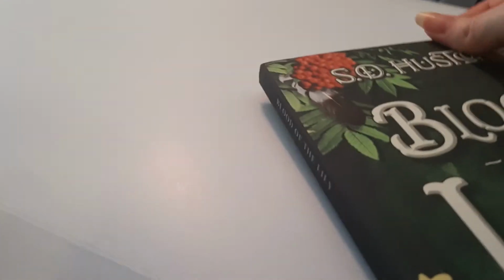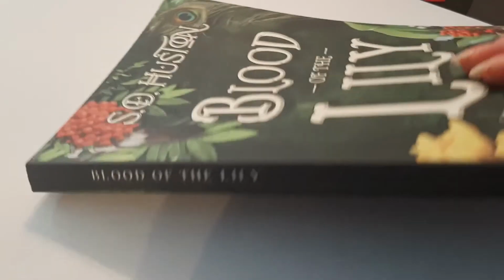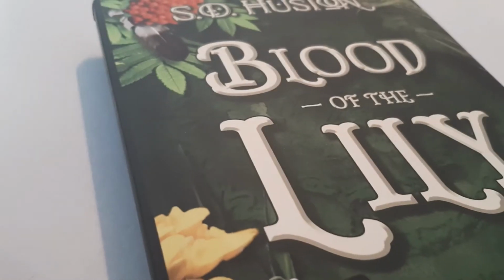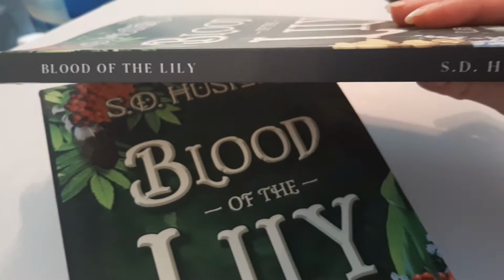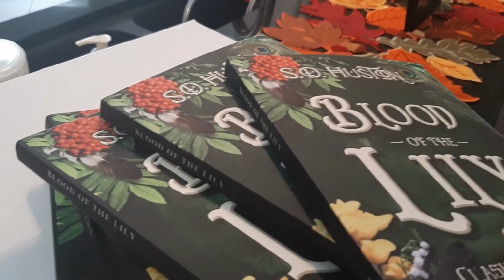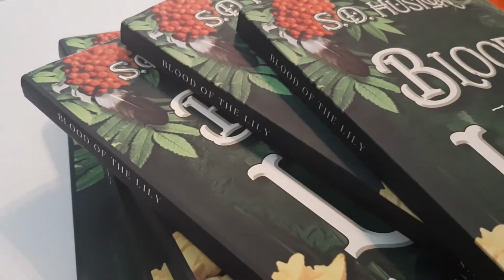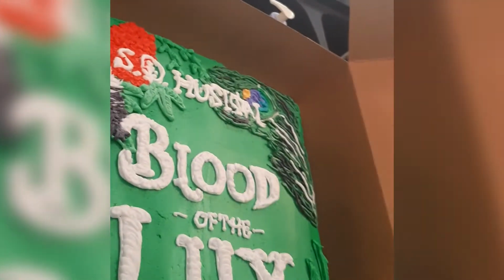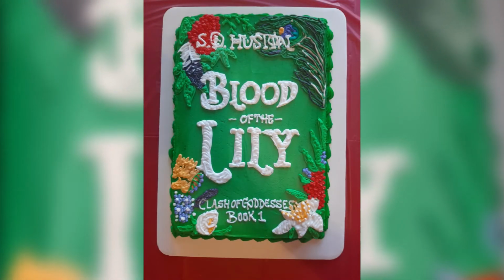First Book Launch Party, #1 New Release, & Fan Art Vlog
Just a video to remember the beginning and celebrate the good times!

~Shanon
Writer in Training